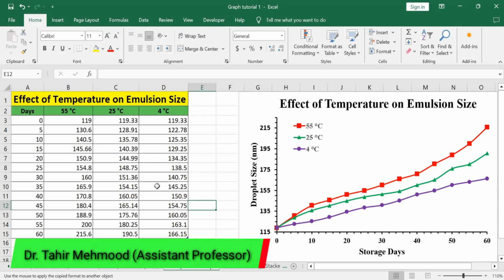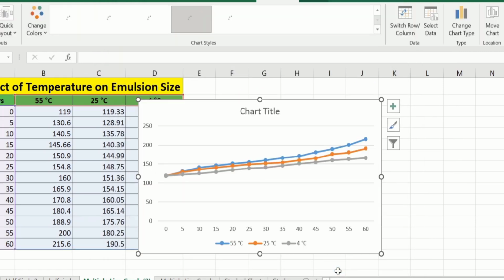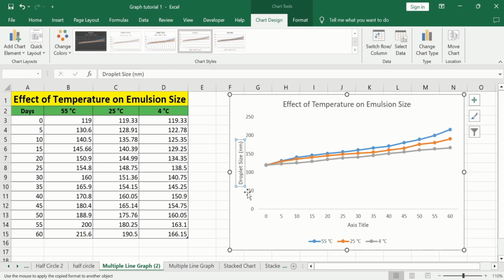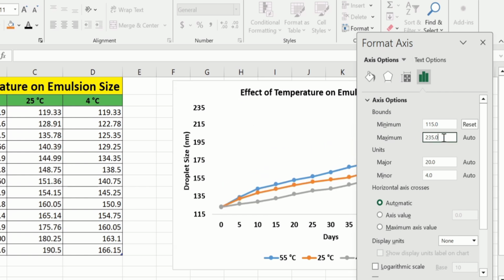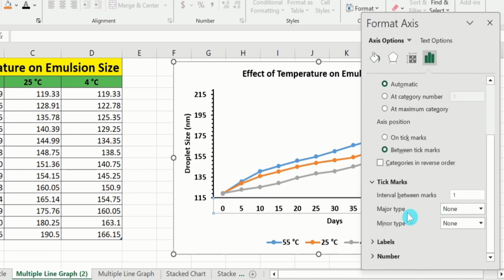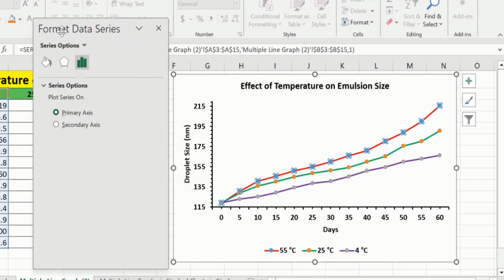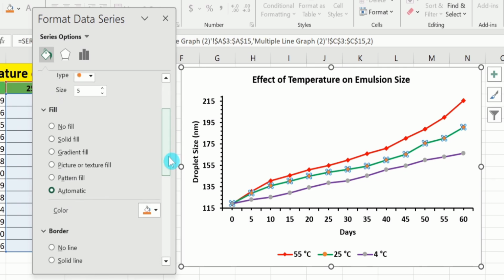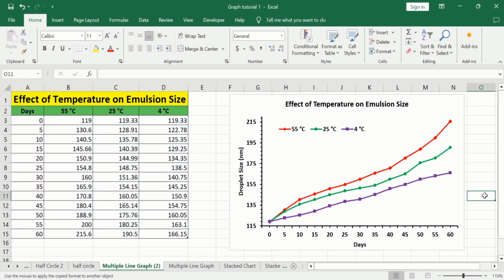📈 How to Make a Line Graph in Excel (Scientific Data) | multiple line graph in excel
🚀 In this tutorial, you will learn how to make a line graph in Microsoft excel. You will learn how to create a line graph using one data set or series and multiple data set or series (multiple lines graph).  In this example, we have plotted multiple data sets on the same chart in excel. Additionally, you will also learn about the conditional formatting of a line graph such how to add and format markers in a line graph; how to insert and format legend, axis title, and graph title and how to format axis.

📚 Other YouTube queries:
👉 Line graph excel,
👉 How To Create A Line Graph In Excel (With Multiple Lines),
👉 Plot Multiple Lines in Excel,
👉 How to graph Multiple lines in 1 Excel plot,
👉 Graphing two data sets on the same graph with Excel,
👉 Plotting line graphs in MS Excel,
👉 Creating a Line Graph in Excel,
👉 line graph in excel,
👉 how to make a line graph in excel,
👉 excel line graph,
👉 how to make line graph in excel,
👉 how to create a line graph in excel,
👉 how to create line graph in excel,
👉 line graph excel,
👉 how to draw line graph in excel,
👉 how to make a line graph on excel,
👉 how to plot line graph in excel,
👉 multiple line graph,
👉 multiple line graph in excel,
👉 line graph on excel,
👉 how to do a line graph on excel,
👉 create line graph in excel,,
👉 how to make line graph excel,
👉 how to make line graph on excel,
👉 how to draw a line graph in excel,
👉 how to create a line graph on excel,
👉 how to insert a line graph in excel,
👉 how to make a line graph excel,
👉 how to plot a line graph in excel,
👉 make line graph in excel,
👉 how to insert line graph in excel,
👉 how to do a line graph in excel,